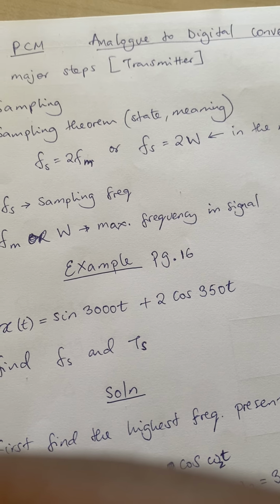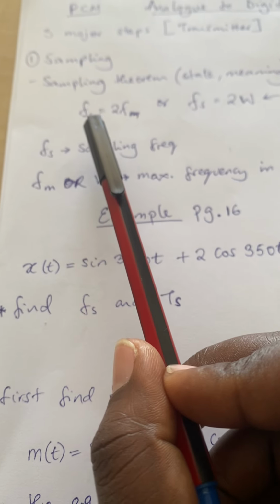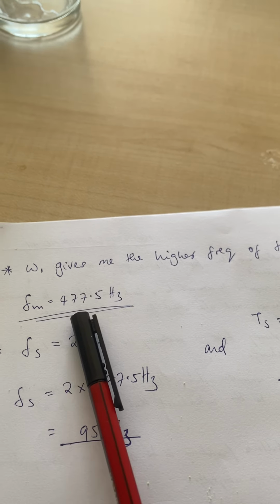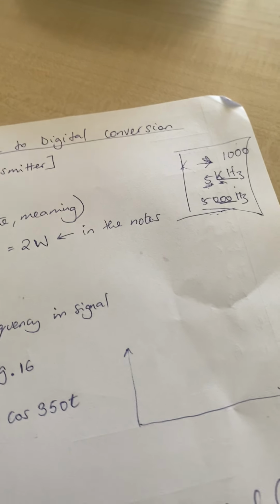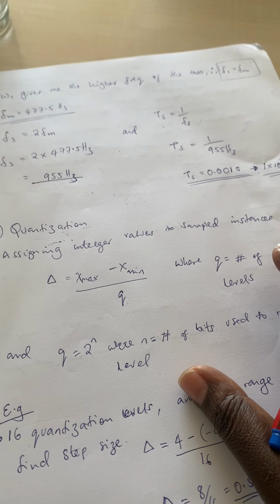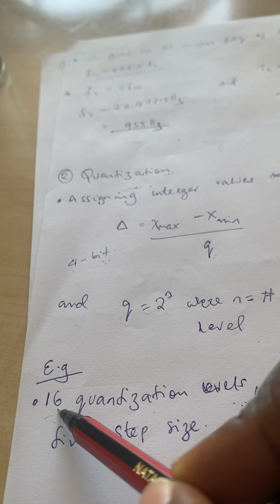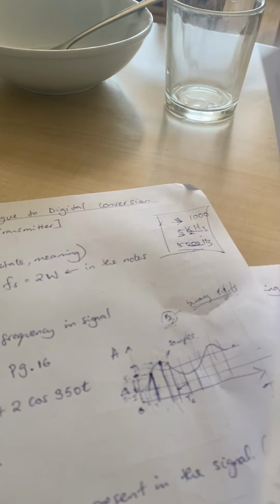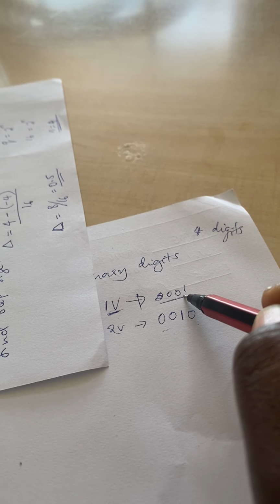Pulse Code Modulation